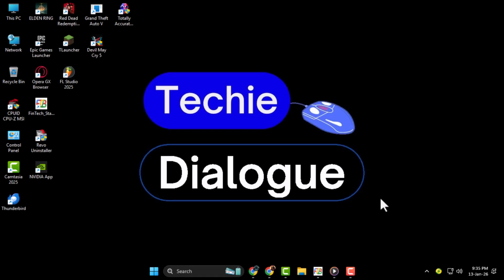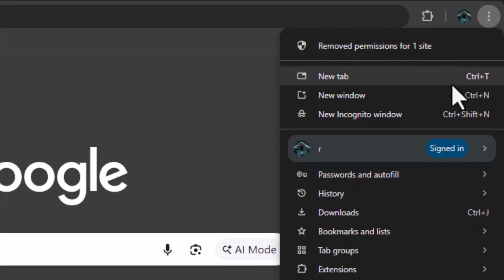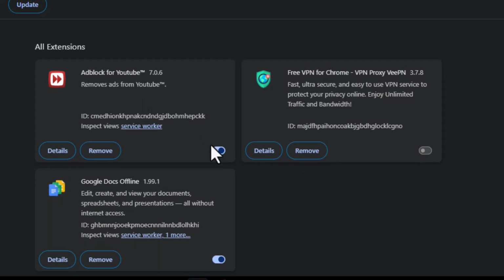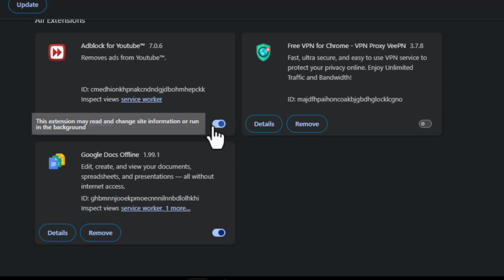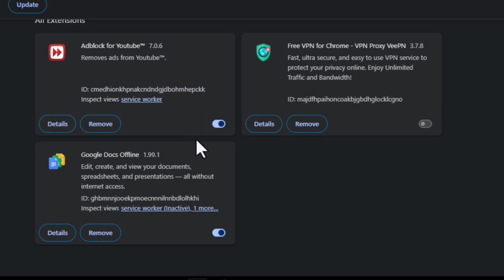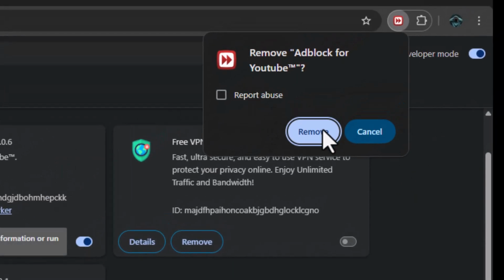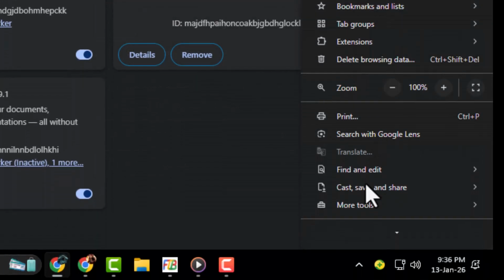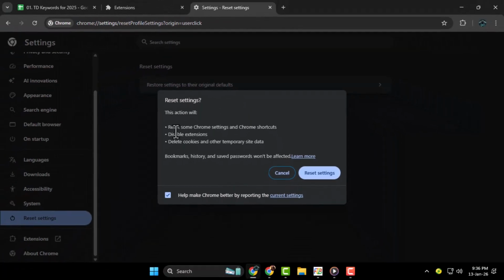How to Remove Virus from Google Chrome | Clean & Reset Browser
Is your Google Chrome showing unwanted pop-ups, redirects, or running slow? In this step-by-step tutorial, I’ll show you exactly how to clean Google Chrome from virus and harmful extensions safely.

You’ll learn:
• How to find and remove suspicious extensions
• How to reset Chrome settings to default (without losing bookmarks & passwords)
• Simple ways to keep your browser clean and fast

Timestamps:
0:00 - Introduction
0:16 - Step 1: Open Chrome Menu
0:24 - Step 2: Manage Extensions
0:35 - Step 3: Remove Suspicious Extensions
0:56 - Step 5: Reset Chrome Settings

Important: This guide cleans Chrome browser. For full computer virus scan, use trusted antivirus software.